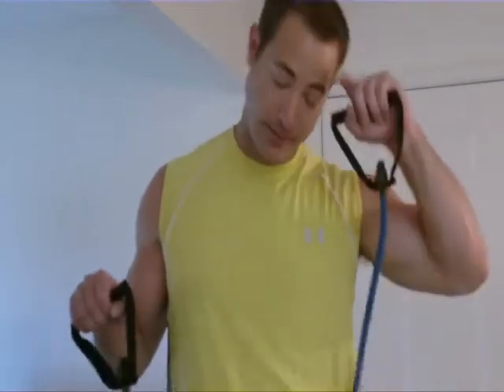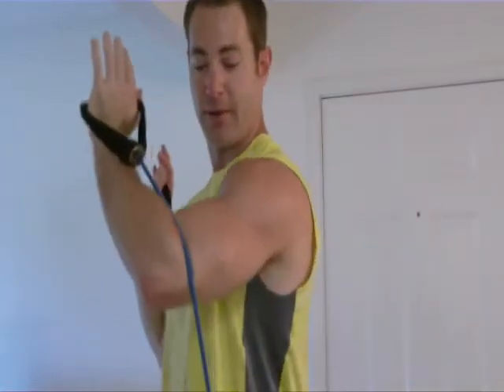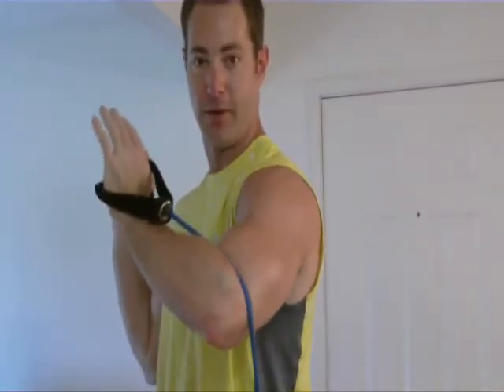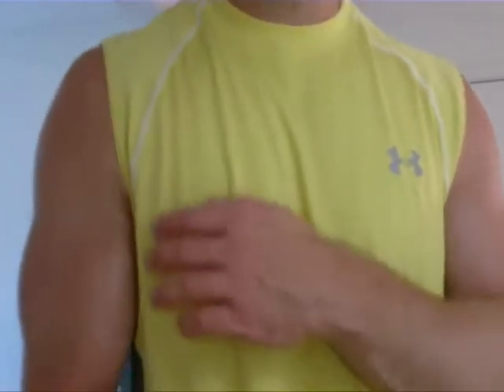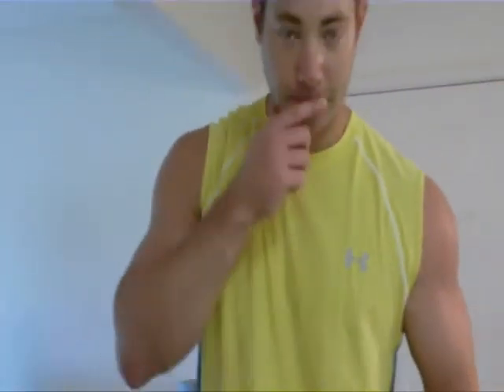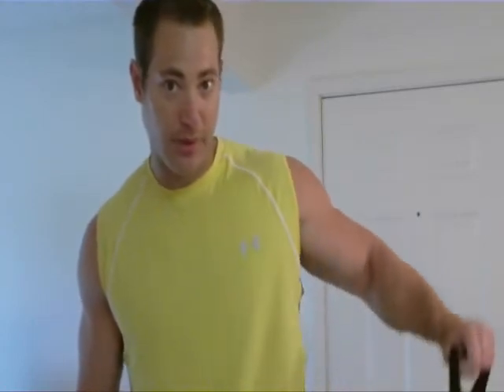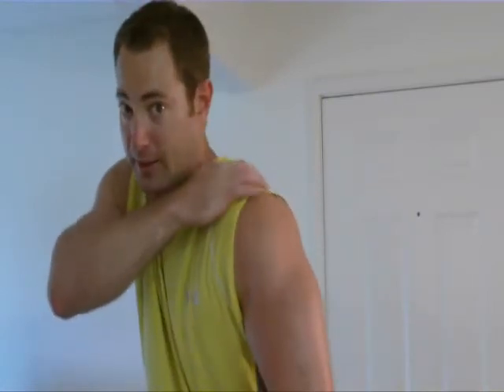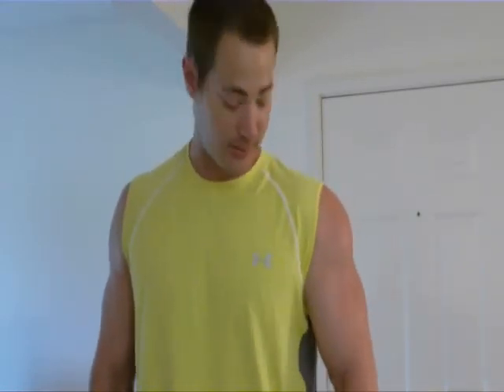Front, Side, Rear Lateral and Leg Exercises at Home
This is a little more detailed video of working all three parts of the deltoid muscles and for working the legs at home.